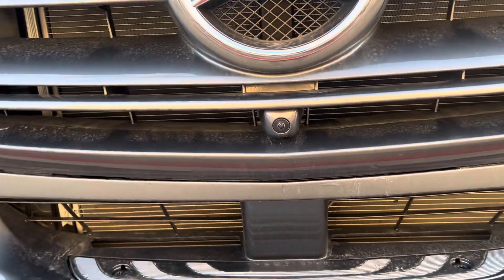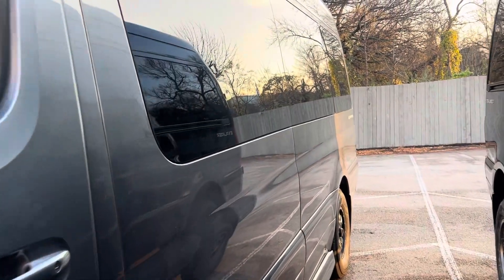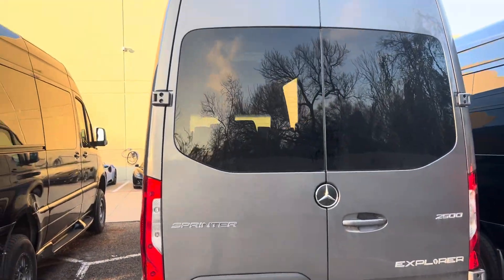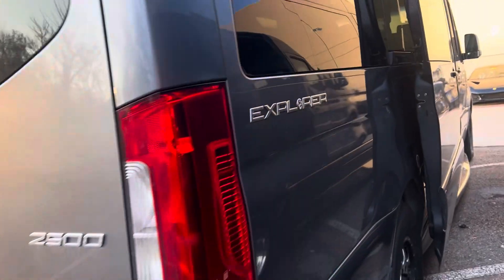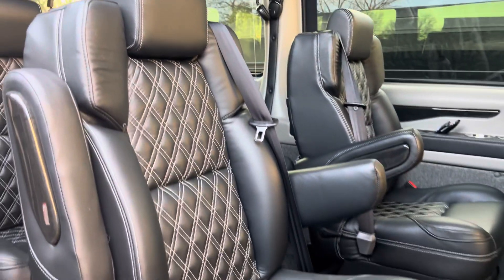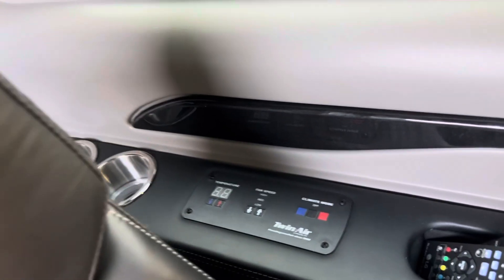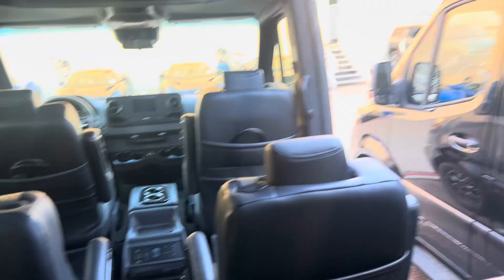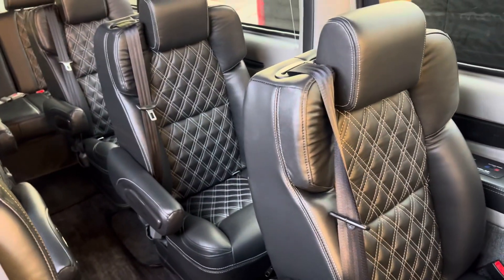2023 170 Sprinter 11 passenger